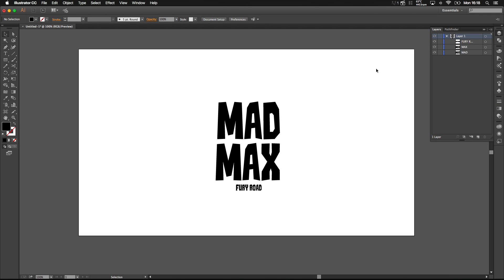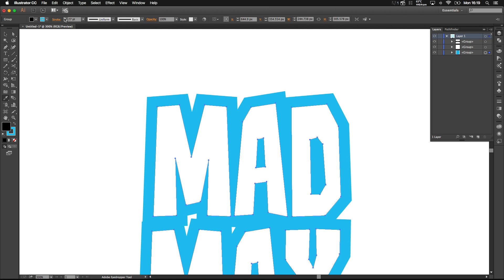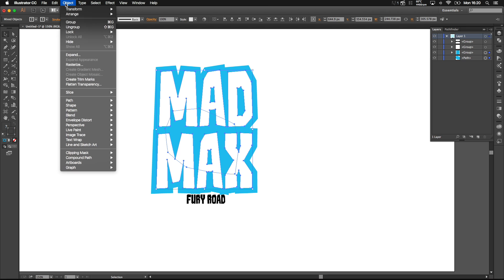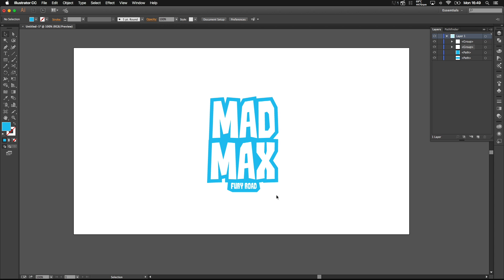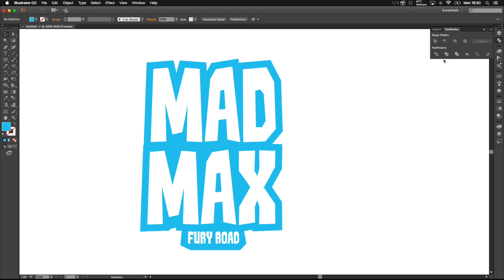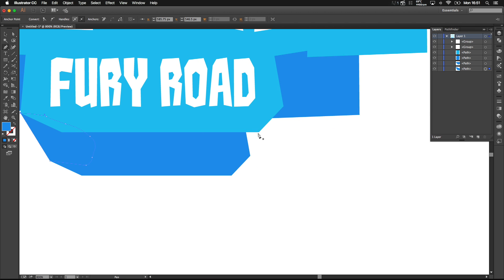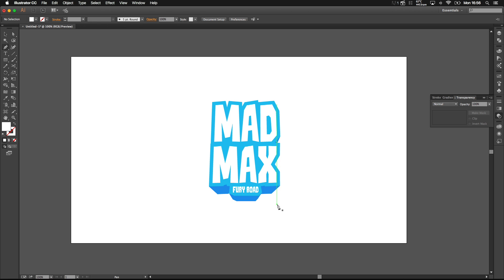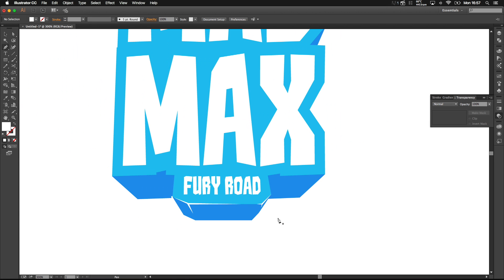Illustrator tutorial: Flat design cartoon text by Swerve™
Graphic design tutorial:

In this tutorial, i show you you how you can use flat design to create cartoon text that stands out. This video features various vector techniques and shortcuts, hope you enjoy.

Lynda.com®

If you want to see my latest work (Logo designs, Illustrations, etc.) follow me on Dribble, Behance, Twitter and Google+